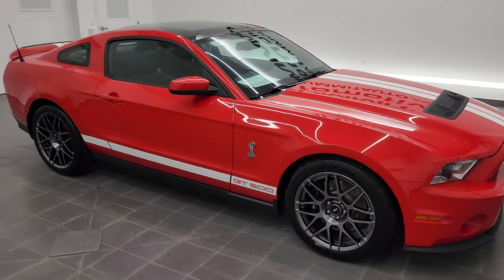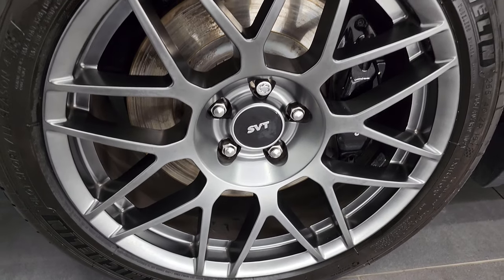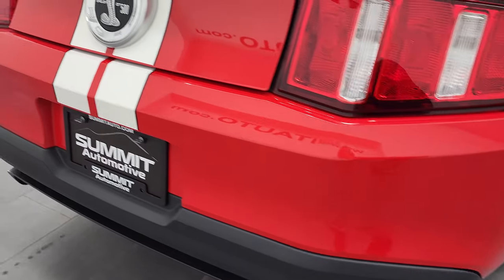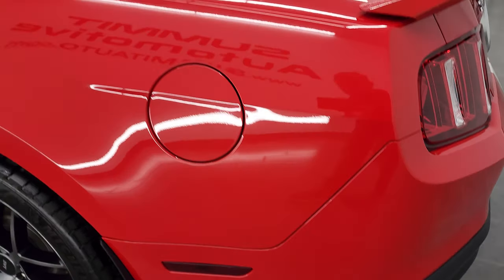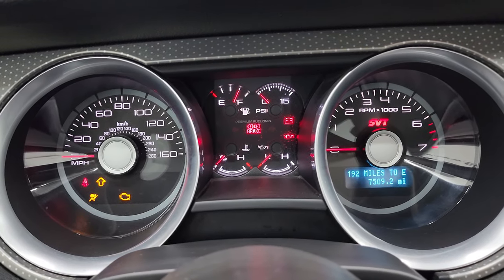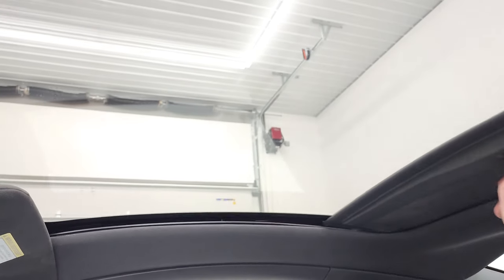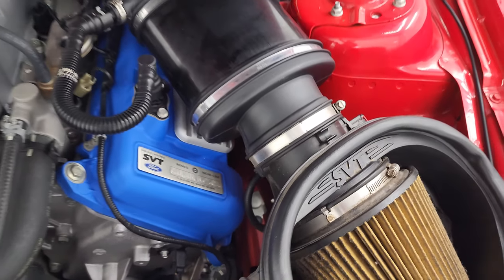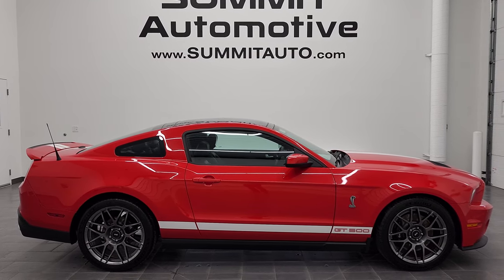4K 2012 GT500 FORD MUSTANG FOR SALE IN RACE RED GLASS ROOF 4K WALKAROUND OVERVIEW 12734Z SOLD!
This 2012 FORD MUSTANG GT500 WITH THE SVT PERFORMANCE PACKAGE AND IN RACE RED CLEARCOAT FOR SALE IN FOND DU LAC OSHKOSH WISCONSIN 54935 is the vehicle we did walk around review of today.

Thank you for checking out this video of this 2012 FORD MUSTANG GT500 WITH THE SVT PERFORMANCE PACKAGE AND IN RACE RED CLEARCOAT FOR SALE IN FOND DU LAC OSHKOSH WISCONSIN 54935

Wheels: @1:24
Trunk: @4:00
Interior: @4:46
Radio: @6:13
Glass Roof: @6:55
Startup: @7:26
Exhaust: @7:45
Engine: @8:14

STOCK: 12734Z
PRICE: $50,999
MILES: 7,502
MAKE: FORD
MODEL: MUSTANG
VIN: 1ZVBP8JS7C5212059
LOCATION: FOND DU LAC OSHKOSH WISCONSIN, 54937 TRUCKS ON 41

CLEAN TITLE HISTORY! CLEAN CARFAX! 5.4 Liter DOHC Supercharged V8 Engine, 550 Horsepower, Two Door Coupe, SVT Performance Package, Electronics Package, Glass Roof, Aluminum Hood With Air Extractors, 6 Speed Manual Transmission Stick Shift, Rear Wheel Drive RWD 4x2 Two Wheel Drive, Power Driver's Seat, Non Smoker, Charcoal Leather Seats with White Racing Stripes, Black Ebony Leather Seats, Bucket Seats, Factory GPS Navigation System, Fixed Glass Roof, Dual Rear Exhaust, Power Mirrors With Built-in Blindspot Mirrors, Advancetrac with Electronic Stability Traction Control, 3.73 Gear, Michelin Pilot Sport P285/35 ZR20 Rear Tires, Michelin Pilot Sport 265/40 ZR 19 Front Tires, Painted SVT Alloy Rims Premium Wheels,, Brembo Front Disc Brakes, Decklid Spoiler, Fog Lights, HID High Intensity Discharge Headlights, LED Tail Lamps, Easy Fuel Capless Fuel Fill, AM / FM Radio Tuner, Sirius/XM Satellite Radio Capabilities Sirius / XM, CD Player, 2472 Song Capacity Hard Drive, Microsoft SYNC System with Bluetooth, Hands-Free Audio System Blue Tooth, Auxiliary MP3 Jack Portable Audio Connection, USB Jack Portable Audio Connection, Keyless Entry System, Rear Window Defroster, Driver and Passenger Front Air Bags, L.A.T.C.H. Child Safety System, Side Curtain Air Bags SRS Safety Restraint System, Multi-Function Steering Wheel Controls, Homelink System with Three Programmable Buttons for Garage Doors, Lighting Systems & Security Systems, Compass, Outside Temperature Display and Mileage Display, Dual Multi-Zone Climate Control , Factory Floormats, Ambient Color Change Lighting, Air Conditioning AC, Cruise Control, Power Locks, Power Windows, Tilt Steering Wheel, Automatic Headlights Autolamp, Race Red, CLEAN AUTOCHECK! Very very clean inside and out! This is one of the sharpest 2012 Ford Mustang GT500 cars we have ever had on our lot! Make your move before this super clean ride is gone!

STOCK: 12734Z
PRICE: $50,999
MILES: 7,502
MAKE: FORD
MODEL: MUSTANG
VIN: 1ZVBP8JS7C5212059